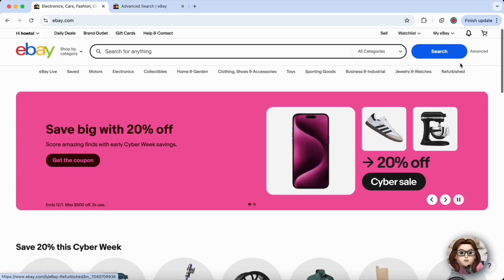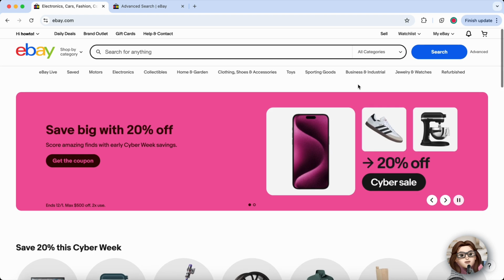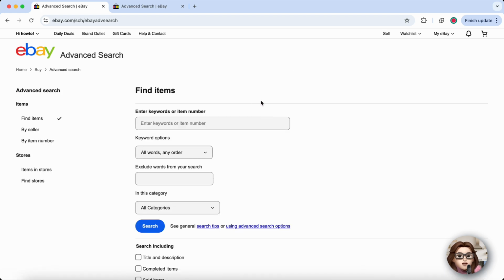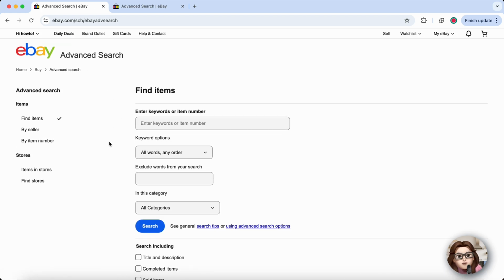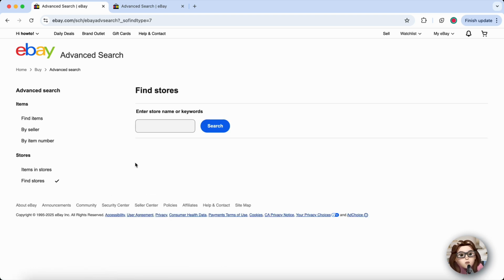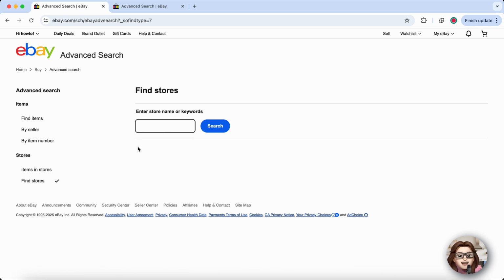How to Find an Ebay Seller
If you’ve been wondering how to find an eBay seller, this easy step-by-step guide will show you every method to search, identify, and locate any seller on the platform. Whether you’re trying to check a seller’s feedback, verify authenticity, track a store you’ve purchased from before, or simply browse through a specific seller’s items, this tutorial covers all the ways you can do it.

On eBay, sellers can have usernames, store names, and even custom URLs, which sometimes makes it confusing if you’re new to the platform. This video breaks everything down clearly, so you can quickly and easily find any seller you’re looking for. You’ll learn how to use the search bar, how to navigate to “Advanced Search,” and how to locate sellers through items you’ve already bought or are planning to buy. We’ll also show you how to use the seller profile page, how to check their feedback history, and how to see all the active products in their store.

Inside this tutorial, you’ll learn:

• How to search for a seller using eBay's Advanced Search
• How to find a seller from an item listing
• How to access a seller’s store and view all their listings
• How to search using store names or usernames
• How to follow a seller so you never lose track again
• How to check seller feedback, reliability, and ratings

Knowing how to find an eBay seller is especially useful when you're trying to buy from a trusted shop, compare prices, or revisit a store you purchased from earlier. It also helps you avoid scams by allowing you to review a seller’s track record before placing an order. Whether you shop casually or regularly, learning these search methods will make your eBay experience much smoother and safer.

If this video helps you, make sure to hit the like button, subscribe to the channel, and leave a comment if you want tutorials on finding eBay stores, checking feedback, or researching sellers before buying.

This video shows you How to Find an Ebay Seller Easily! Watch this Video till the end to learn How to Find an Ebay Seller.

Were you able to figure out How to Find an Ebay Seller? Share this with your friends who want How to Find an Ebay Seller.

Problem Solved in this Video-:

What Do you Think of How to Find an Ebay Seller?